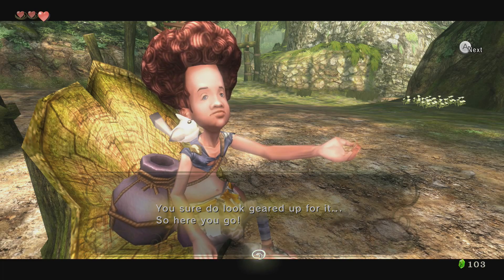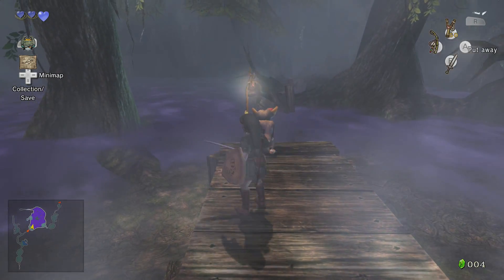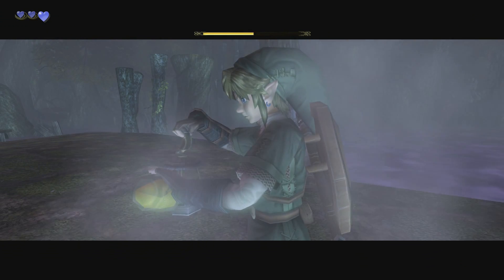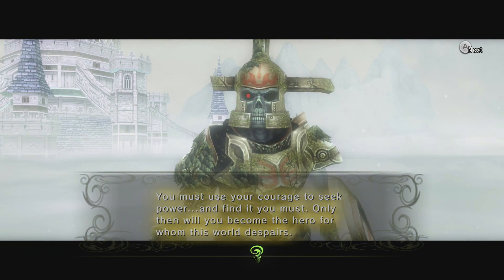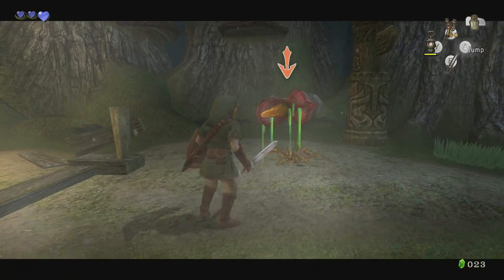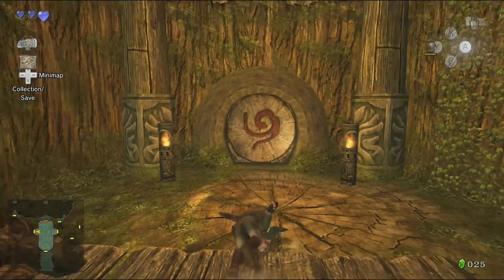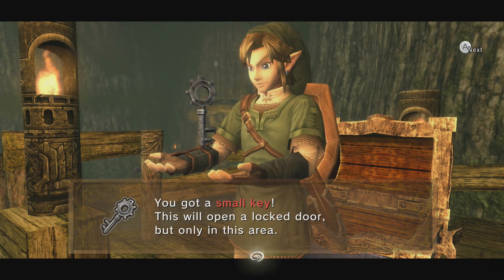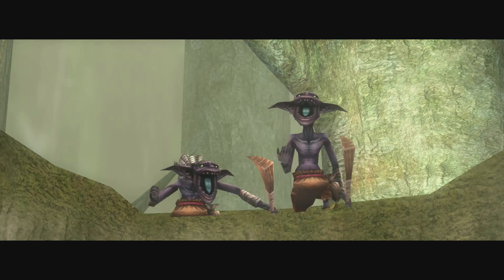The Stakes Are Rising - Twilight Princess HD #5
We find something that hints at this playthrough being much more difficult than originally planned...